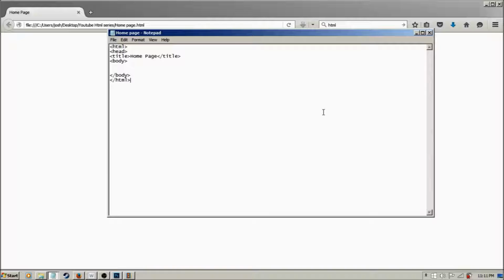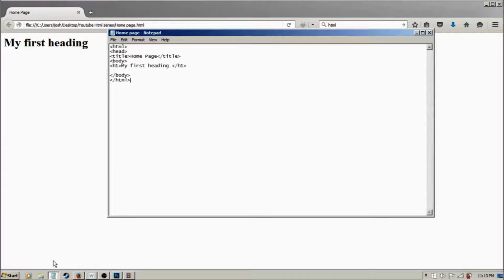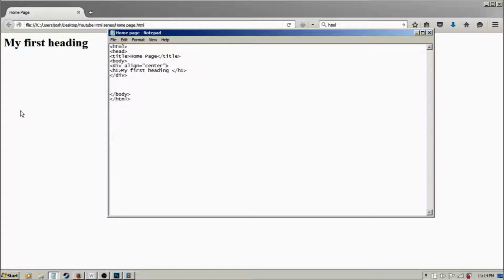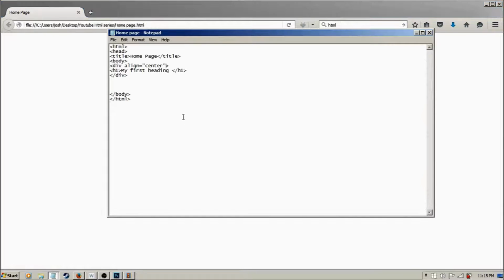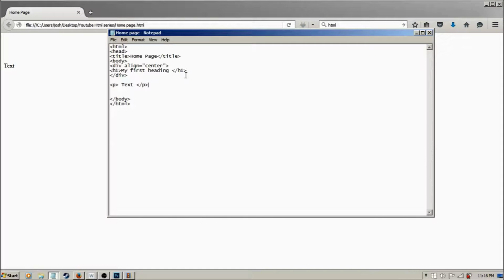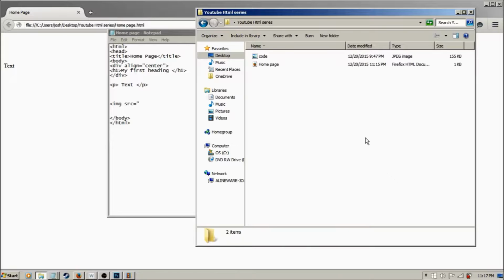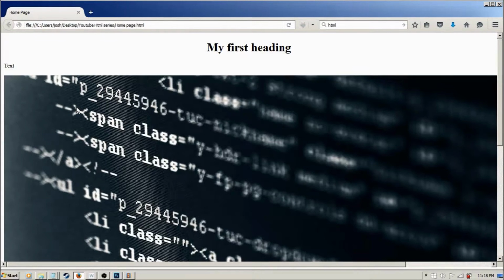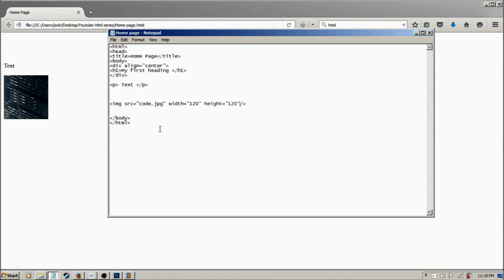HTML: Headings, Images and more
So you want to build a webpage, well let me show you through this series of videos, in this video I show the basics, of Headings, Images and some other cool little tricks.